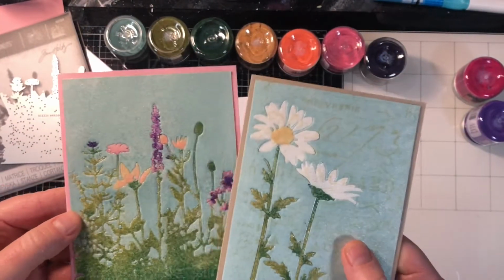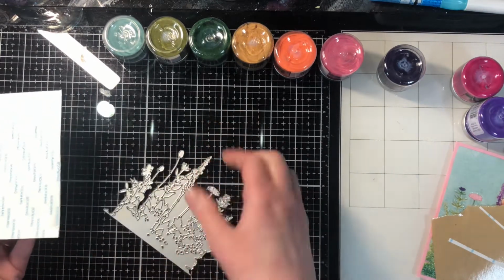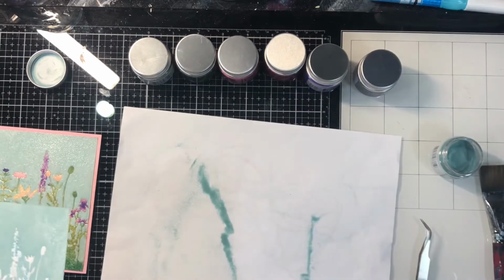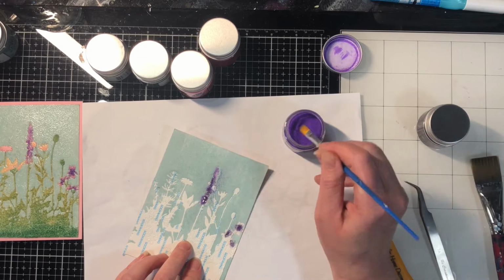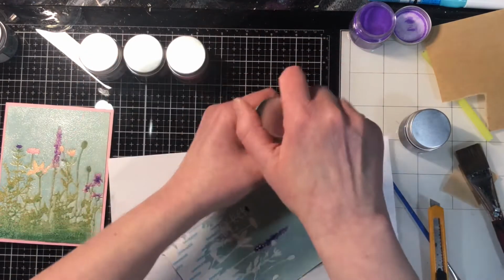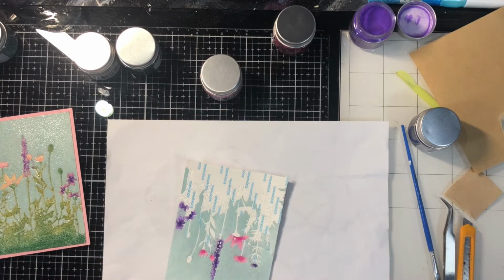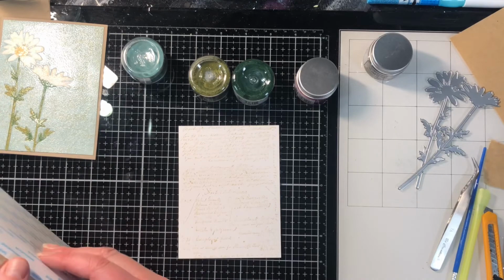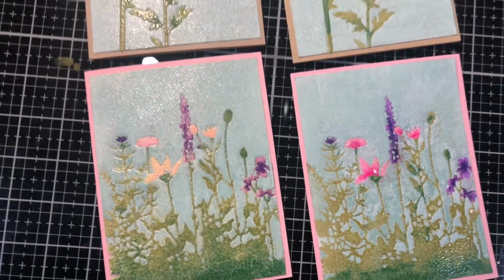Faux Glass Technique: Use dies and Embossing Glaze to create Faux Enamel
In this video I'll be showing you a faux glass technique that is created by combining double sided tape sheets with Dies and Distress Embossing Glaze.  This technique is a spin on another technique I love and use often where I use my dies with Double sided tape sheets and glitter.  The look it creates is so beautiful and effective and has an amazing WOW factor.  When using this technique with Embossing glaze it creates a look that almost looks like pieces of glass!

Cut list for cards:
Card base 8 1/2" x 5 1/2"
Image piece 4" x 5 1/4" (cardstock covered with the double sided tape)

Embossing Gun ➡️
Villanous Potion Distress Glaze
(Saltwater Taffy and Antique Linen swapped out for demo for Wilted Violet and Picked Raspberry)
Wilted Violet Distress Glaze

(Clear EP and Antique Linen swapped out for video for Hickory Smoke and Picked Raspberry)
Hickory Smoke Distress Glaze